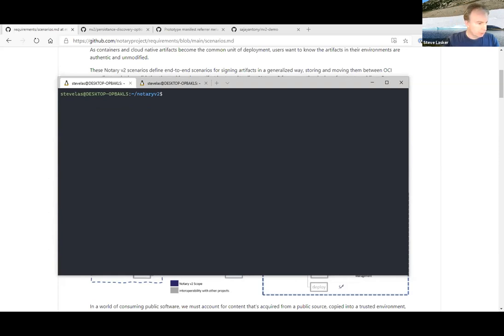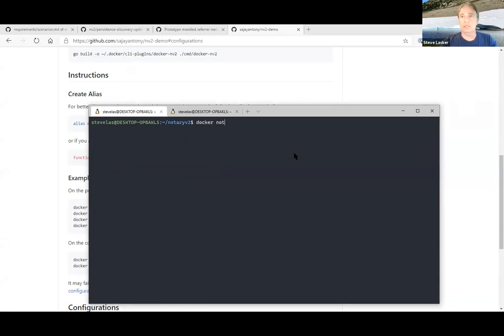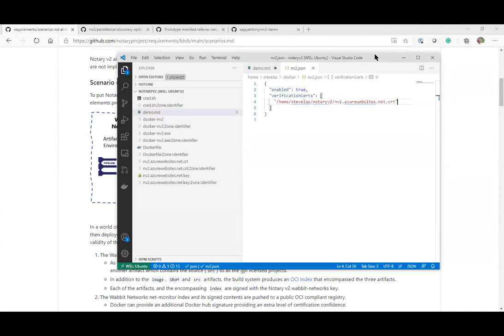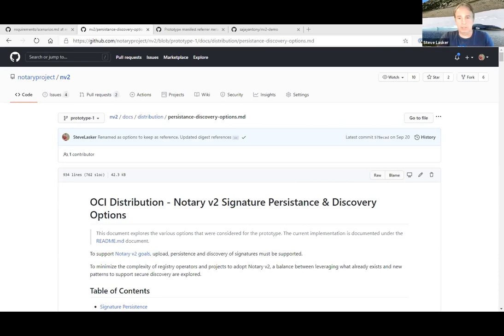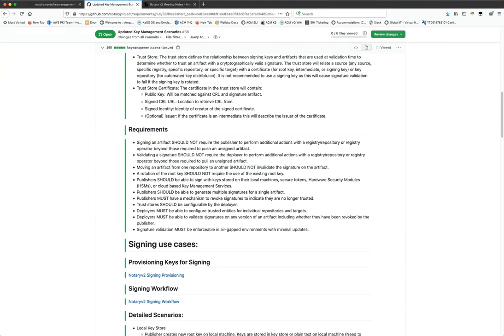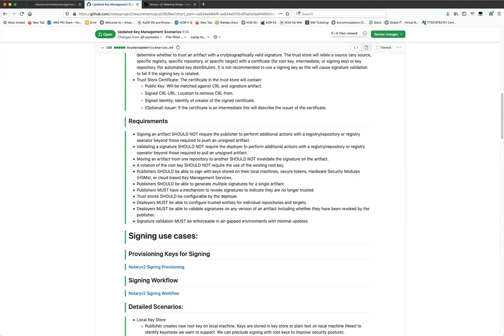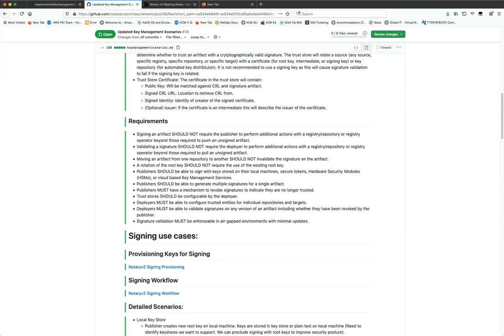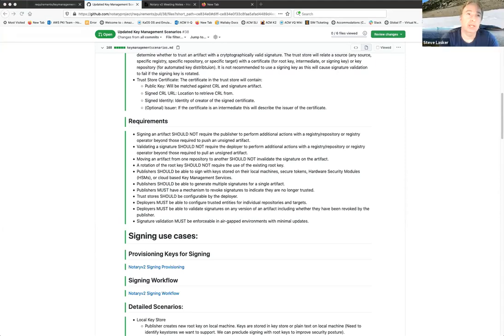CNCF Notary Project 2020-11-02